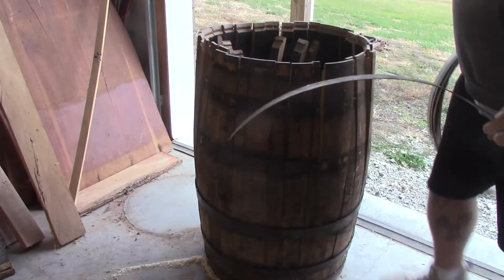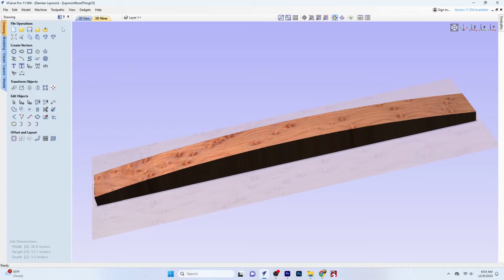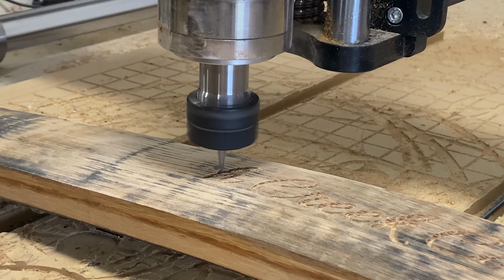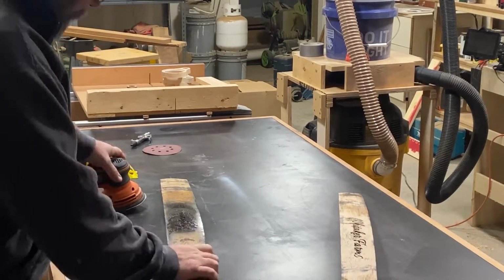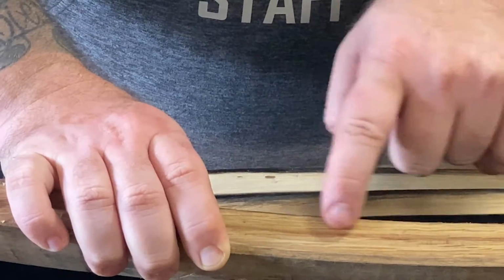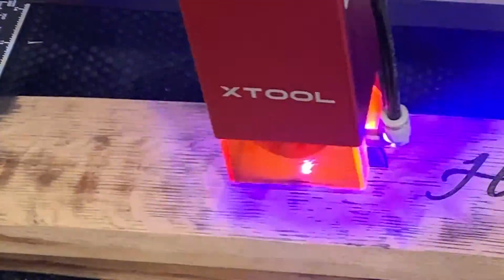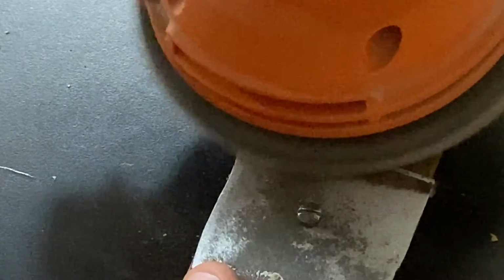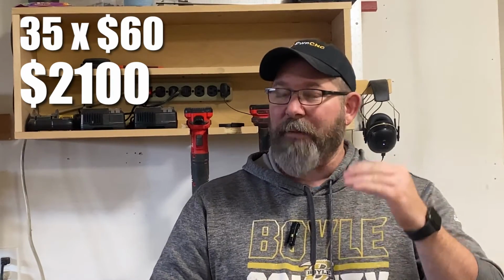How To Turn An Old Bourbon Barrel Into $2000 Of Profit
Bourbon Barrels make for cheap wood for your woodworking and CNC projects, and are a unique way to make custom decor! In this video, you'll learn how to make a custom woodworking project from scratch, and learn how to clean, seal, and finish your bourbon barrel woodworking projects. I'll also use my Onefinity CNC and xTool D1 Pro Laser engraver to add custom engravings!